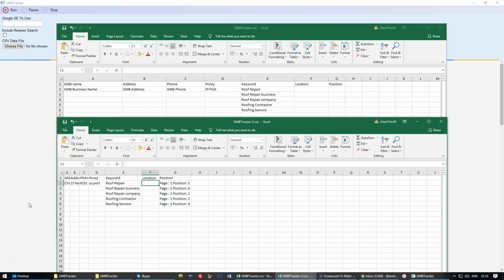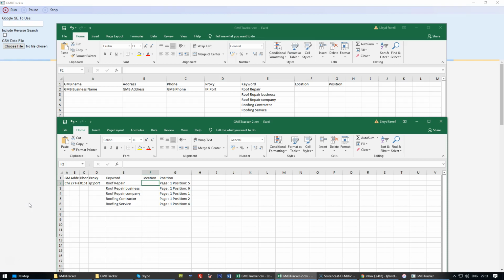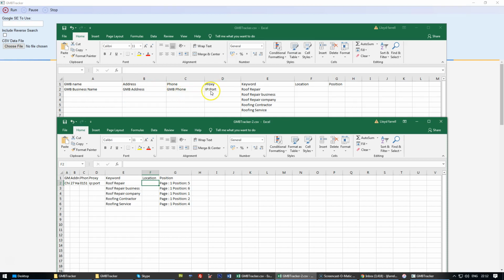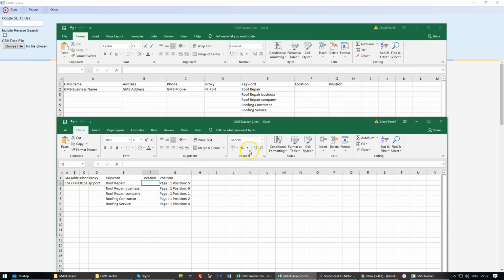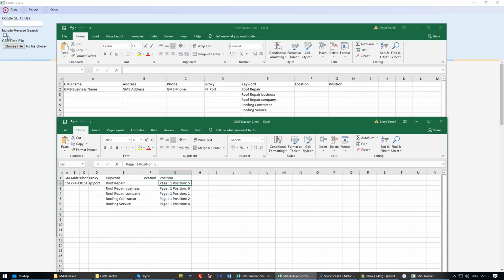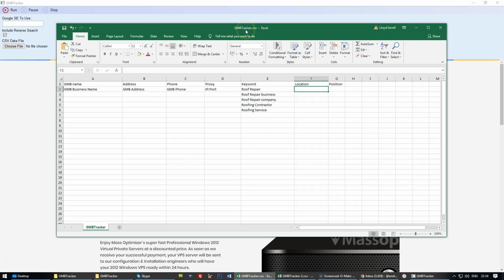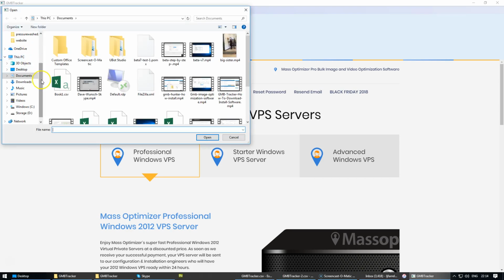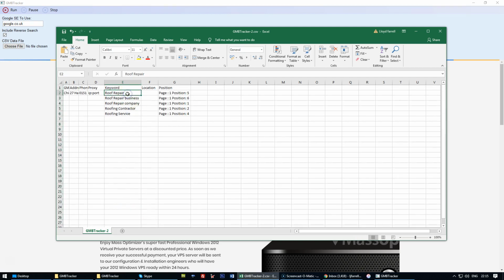GMB Tracker - How To Track Unlimited GMB Positions & Keywords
GMBTracker Track Unlimited GMB Listings & Keyword Positions